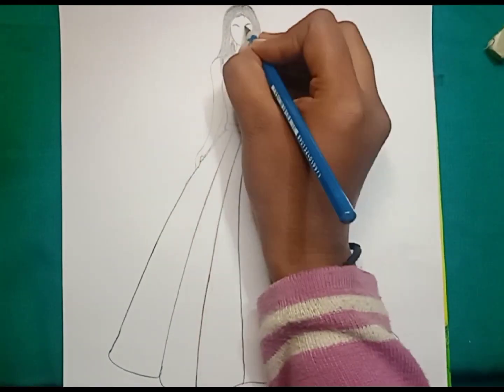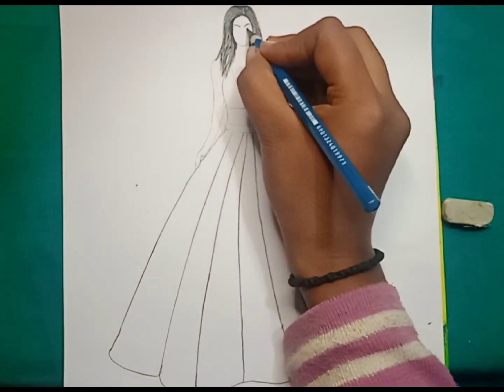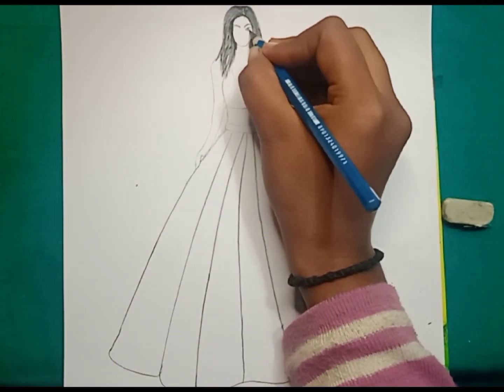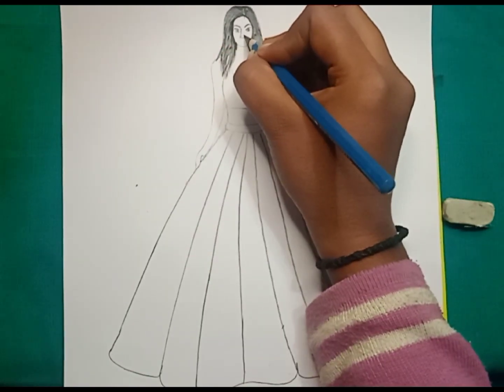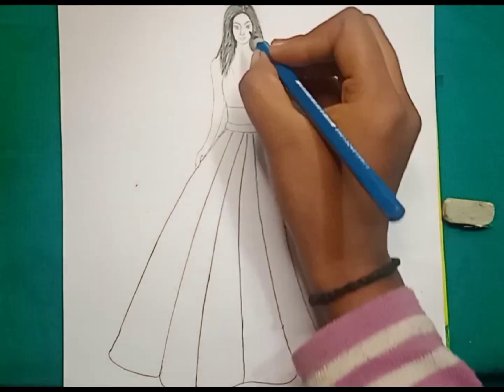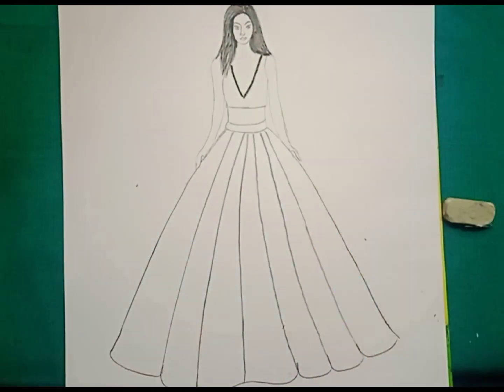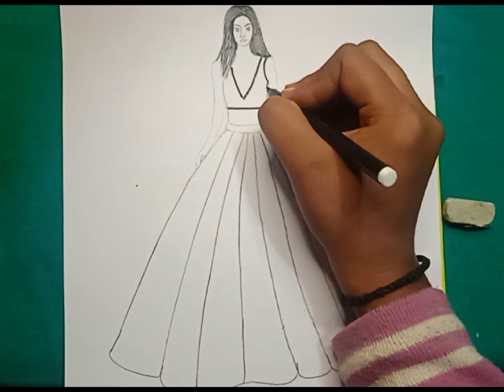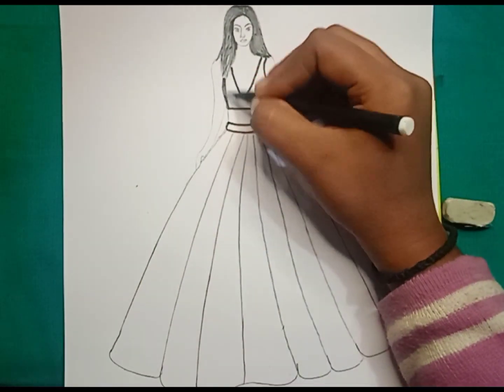How To draw girl with crop top drawing ||step by step simple and easy design beginners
How To draw girl with crop topdrawing ||step by step simple and easy design beginners | Laxmi Arts 🖤